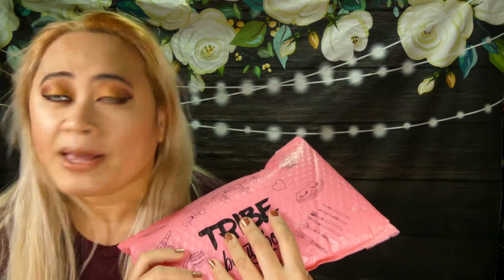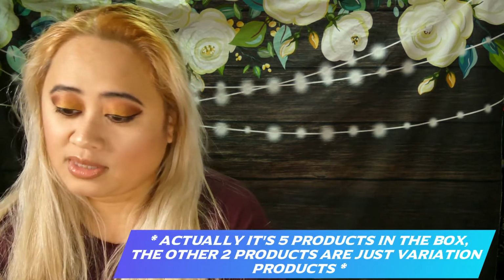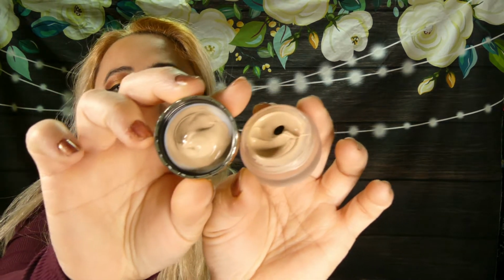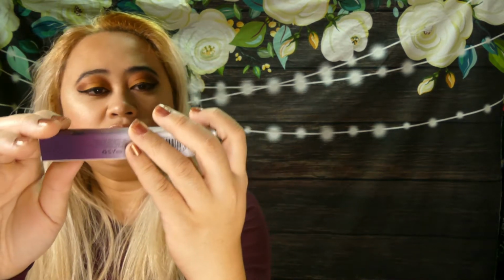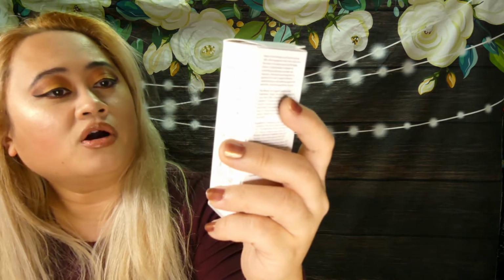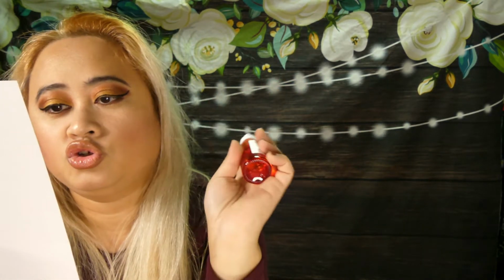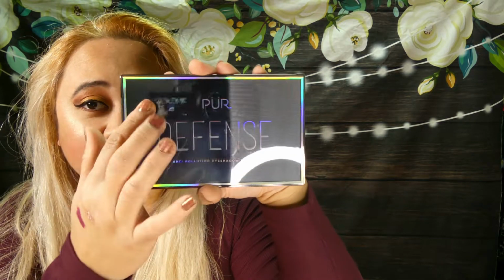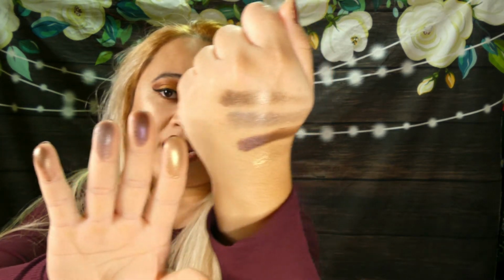October tribe beauty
October tribe beauty box